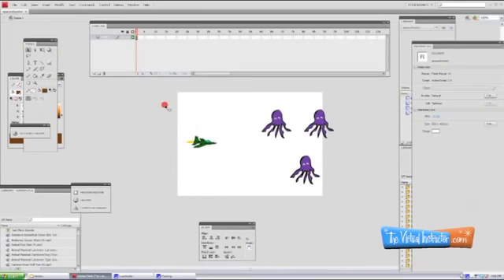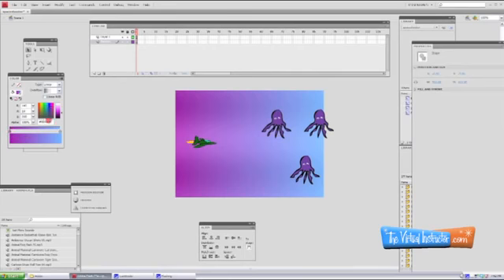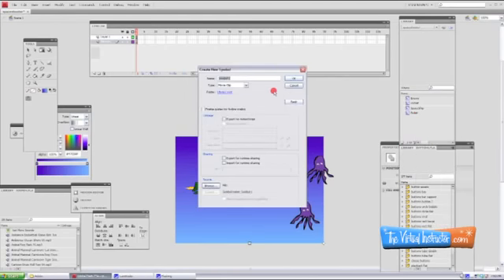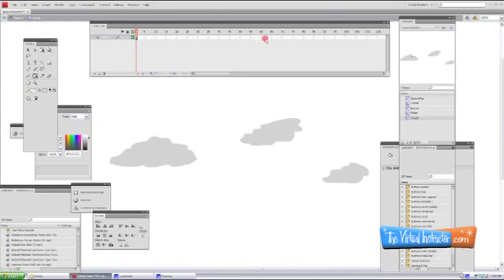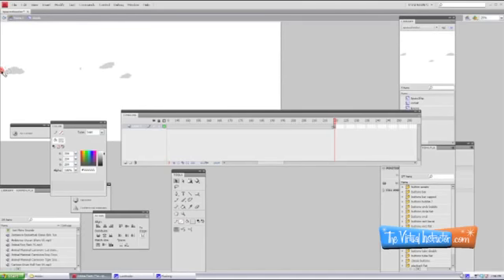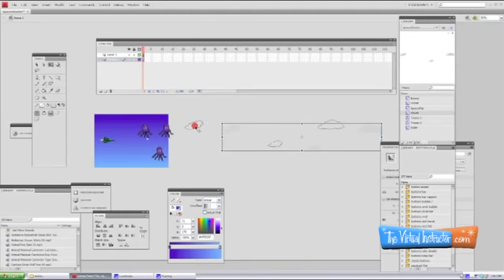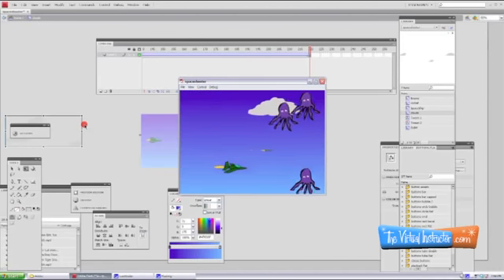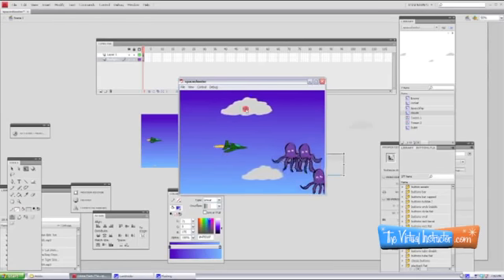how to create shooting game creating first person shooter animations for games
Codes for this tutorial can be found at
as well as step by step instructions. How to create a shooter style video game in Flash third person

how to create shooting game - want to make a 2d game but don't know where to start? this video should help point you in the right direction!  free assets list:

how to create shooting game - this is part b of video number we finally add the shooting mechanic to our game! part a: brackeys forum:

how to create shooting game - new project*** mini lunchbox arcade --~-- this is part two of a three part video series that shows you